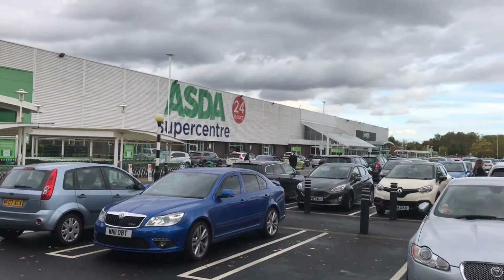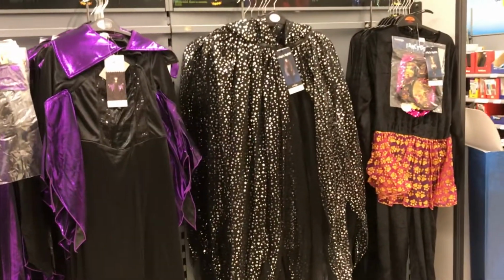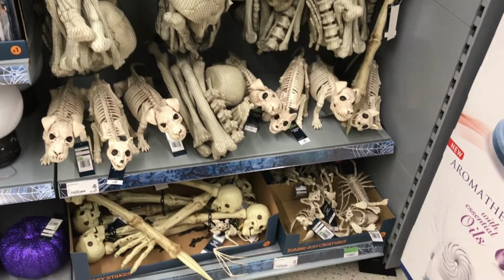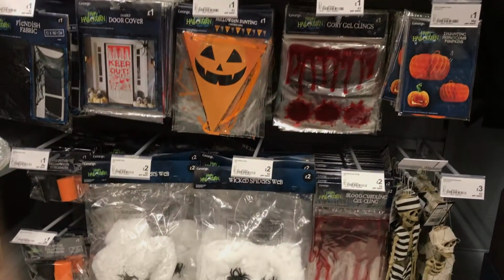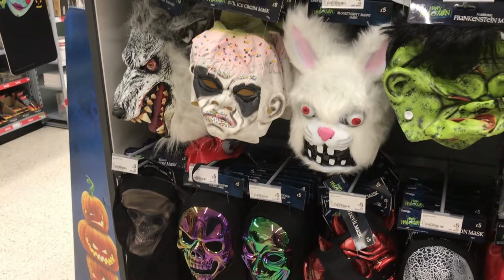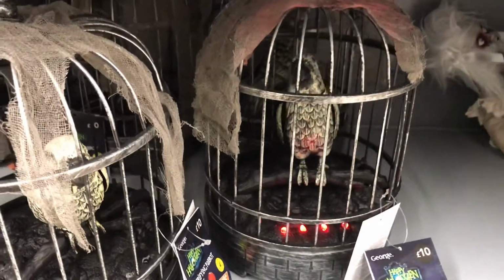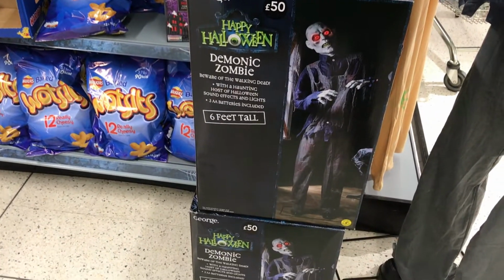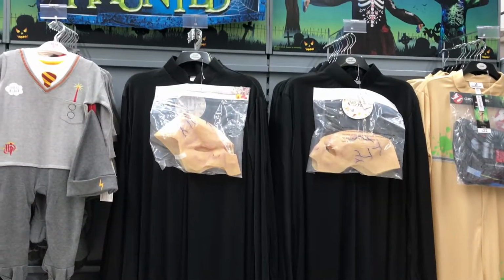Halloween Display 2018 Asda - chefhawk - HD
and much much more...

Camera - Main angle - Iphone SE 2020(main) UK

Camera - Front - Canon 550d UK

Webcam - second angle Logitech c920 UK

Microphone - Blue yeti UK

Lighting overhead UK

Side lights x 2 - YONGNUO YN300
Air Pro LED Video Light UK

Software - Final Cut Pro x UK

Software - Izotope rx8
Computer - Mac mini UK
Monitor - SAMSUNG 27-Inch UK
G5 Odyssey Gaming Monitor USA

Cutting Mat 35 x 24.                                       UK